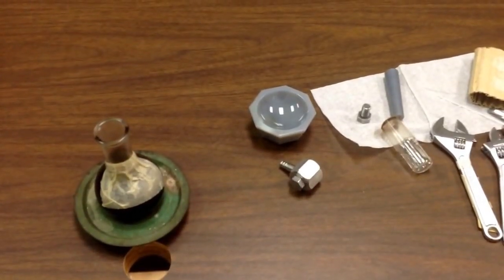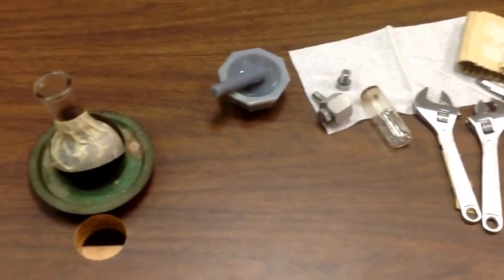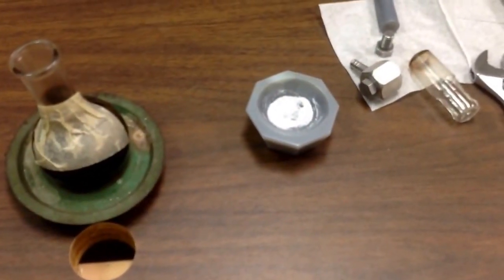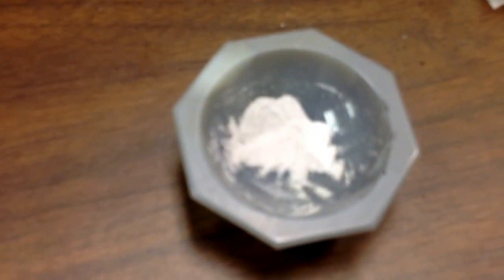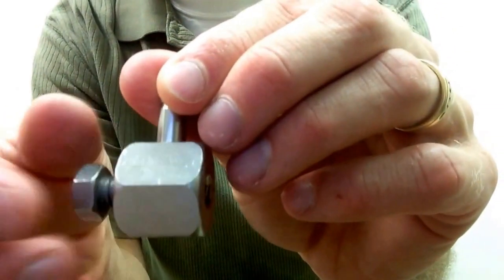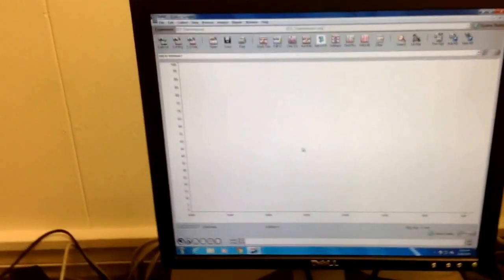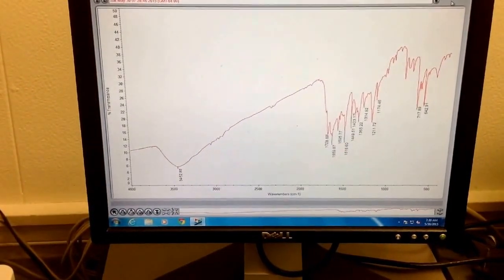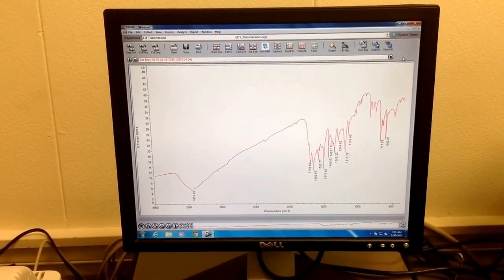IR spectroscopy tutorial #2: KBr pellet